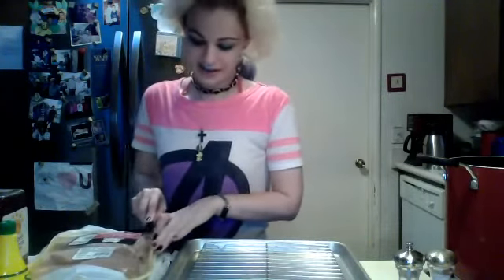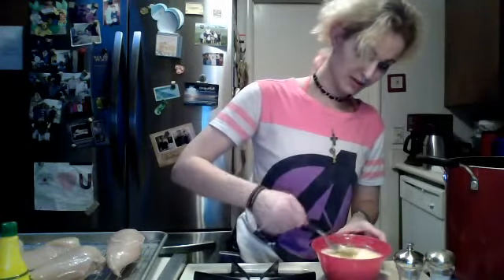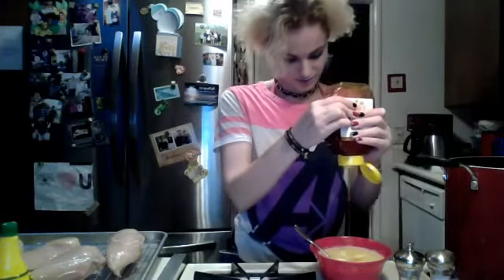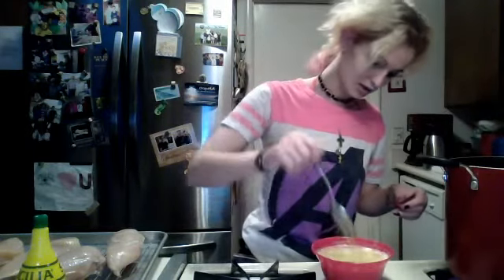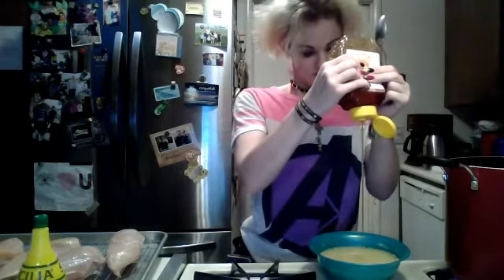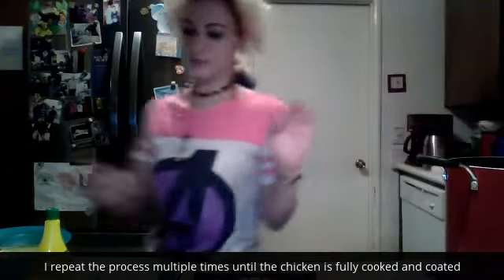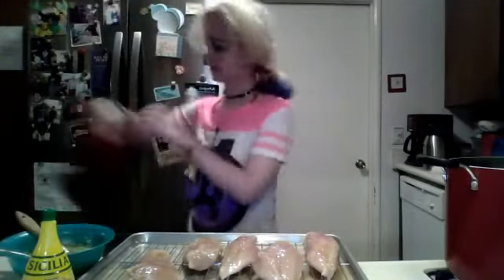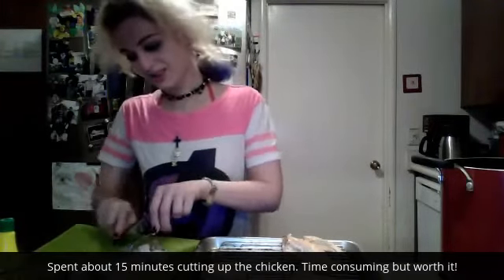Annie's Kitchen-Mac n cheese with honeyed, buttered, lemon chicken and steamed broccoli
I try a new pasta dish that I came up with. Mac n cheese with steamed broccoli and baked chicken that is coated in a glaze made of honey, butter, and lemon. Super delicious! But very time consuming!